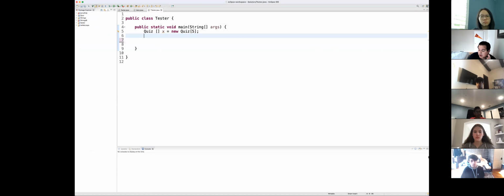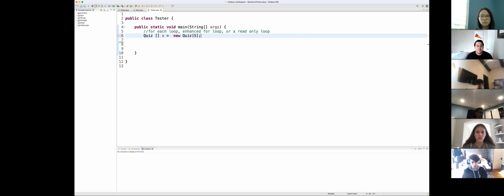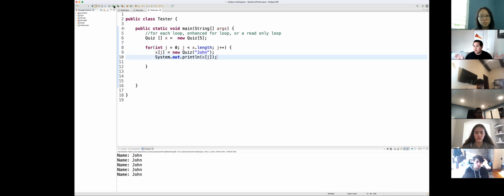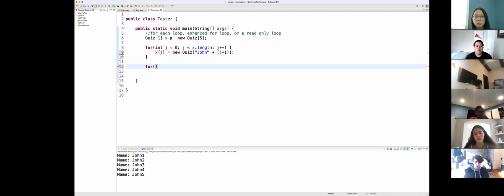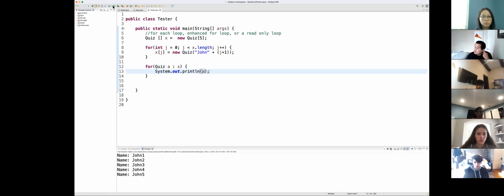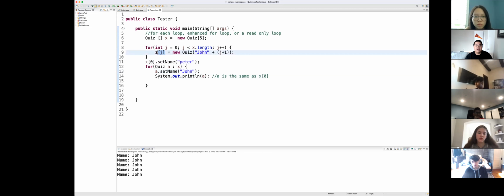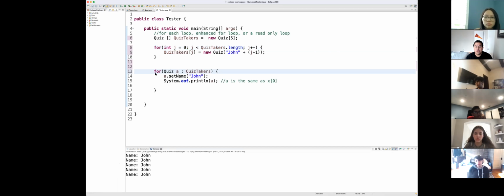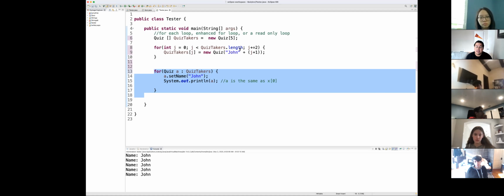Block C: Enhanced For loop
Block C